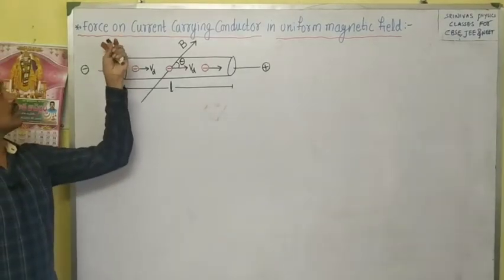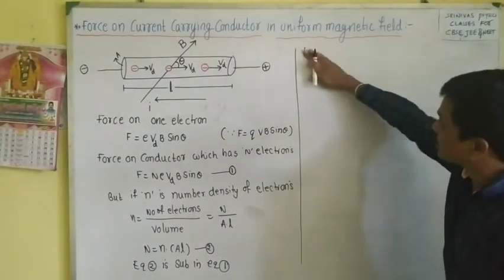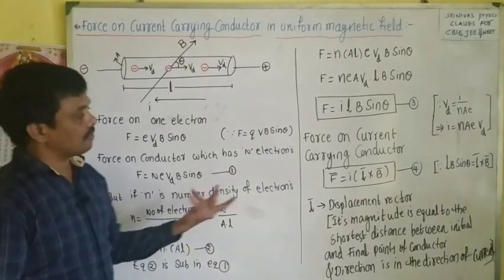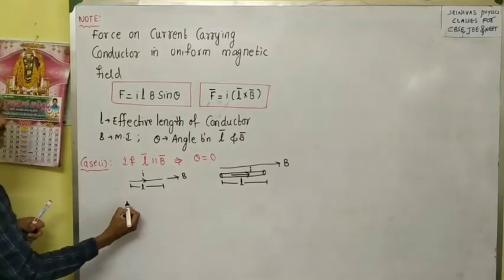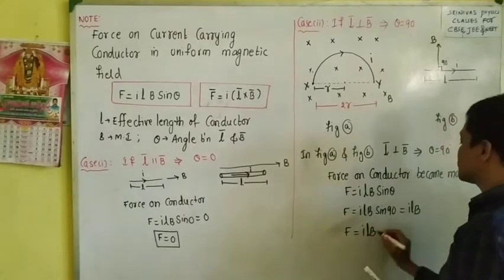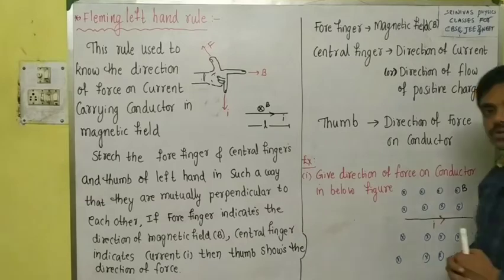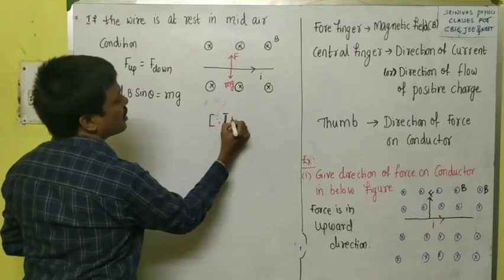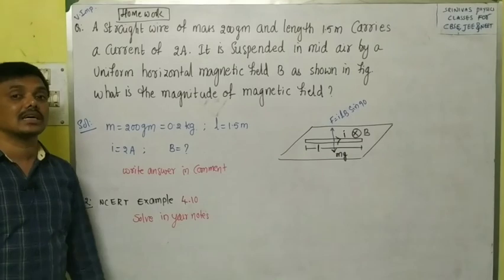Moving charges class12 // Force on current carrying conductor and fleming left hand rule part 4.11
Moving charges and magnetism class12 // Force on current carrying conductor and fleming left hand rule ,applications of force on current carrying conductor
Force on a charge in magnetic field and several cases and  pitch of helix